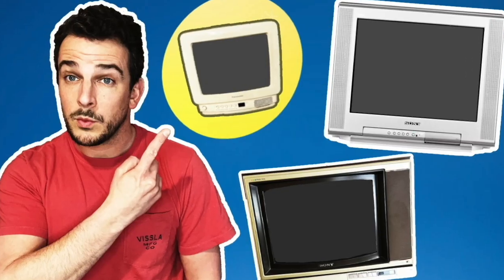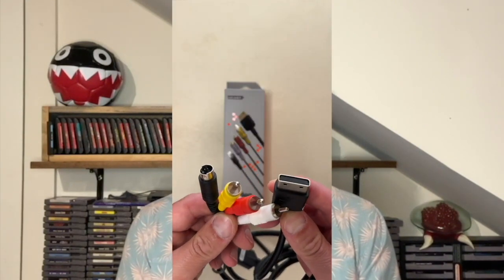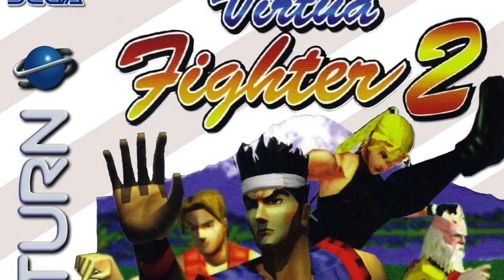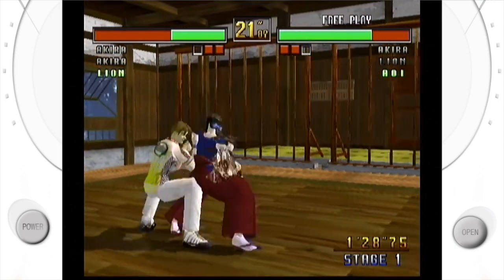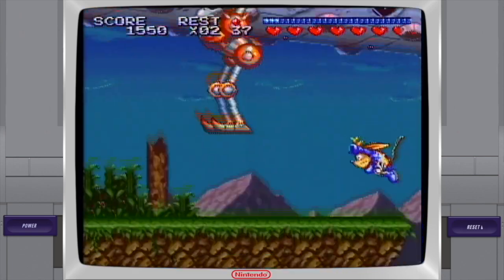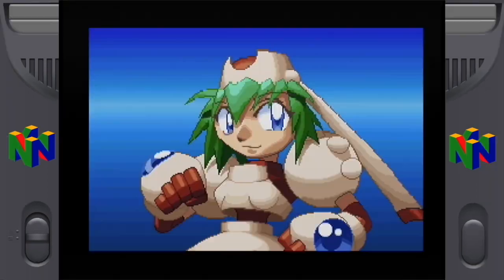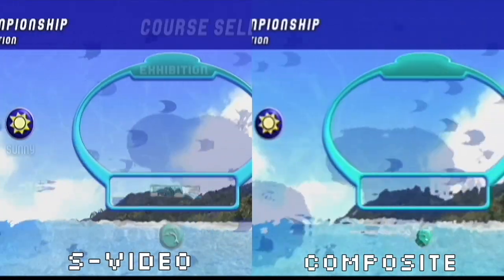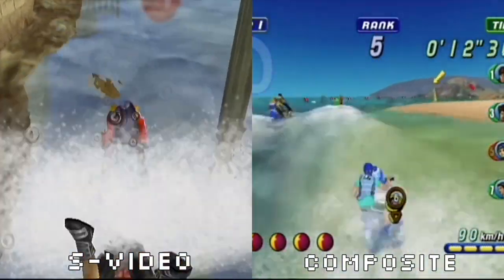Upgrading My Retrogaming Setup to S-Video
Thanks to some viewer suggestions my retrogaming Sony Trinitron CRT setup gets a solid upgrade to S-Video! Let’s see how S-Video stacks up against my old composite outputs on Dreamcast, SNES, N64, and GameCube!

Dreamcast Retro Bit S-AV Cable

Gam3Gear SNES Nintendo N64 Gamecube S Video Cable

Game Timestamps:

Virtua Fighter 3tb: 01:58
Sparkster: 03:21
Mischief Makers: 04:05
Wave Race: Blue Storm: 04:57

Round 1-1 - Shooting Ristar - Ristar (Genesis)
Rowdy - Virtua Fighter 3 OST (Arcade)
Lakeside - Sparkster OST (SNES)
Esperance - Mischief Makers OST (N64)
Dolphin Park - Replay - Waverace: Blue Storm OST (GCN)